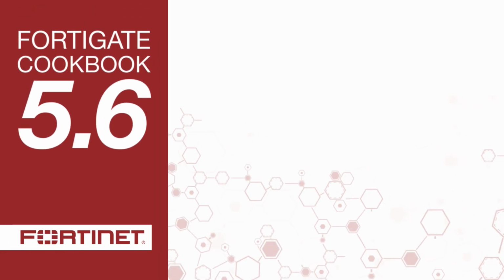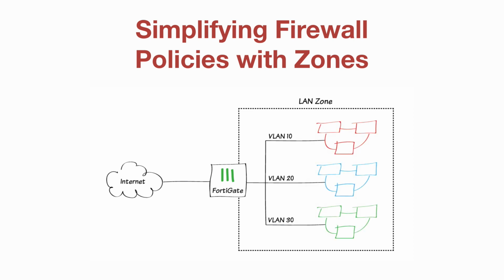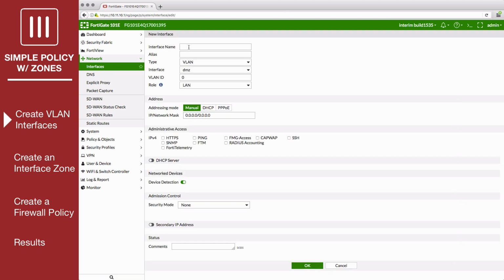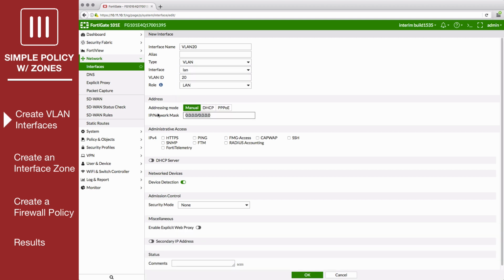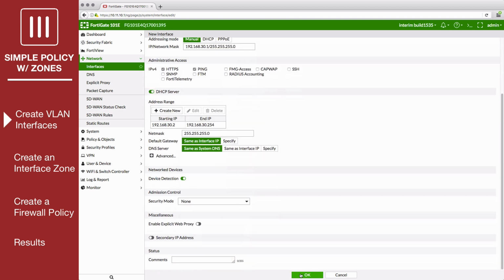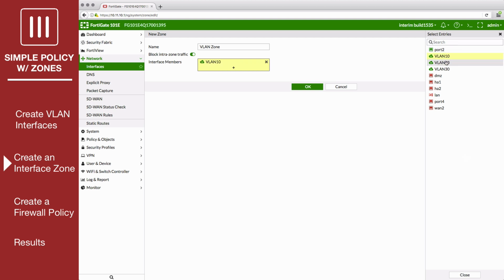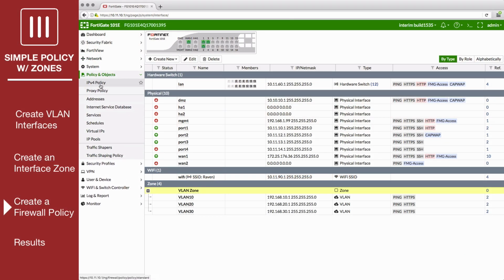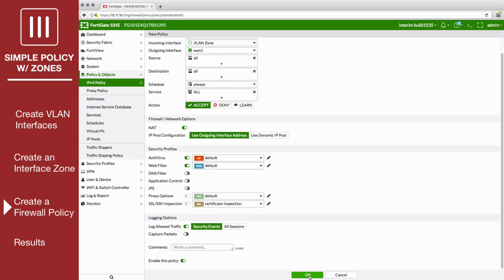FortiGate Cookbook - Simplifying Firewall Policies with Zones (5.6)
In this video, you will learn how to group multiple interfaces into a zone, to simplify firewall policies. By creating multiple VLANs and adding them into a zone, we can just use the single zone object as a source interface in our firewall policy, rather than having to reference each interface separately. Zones can also group many other kinds of interfaces in addition to VLANs, such as physical ports or IPsec tunnels.